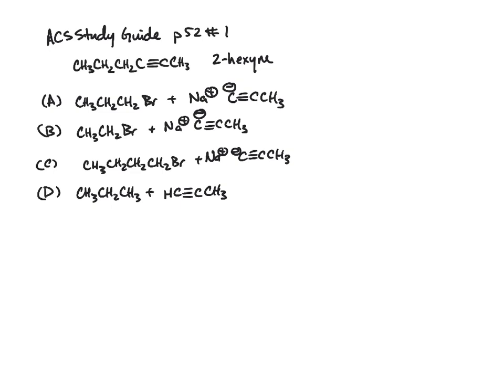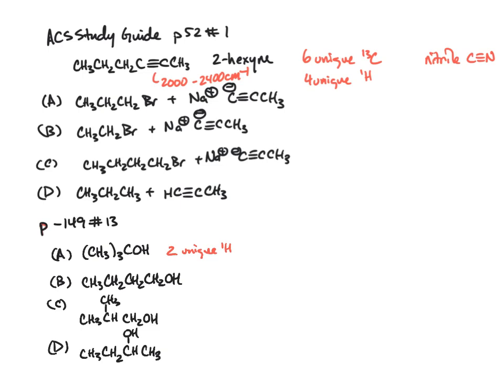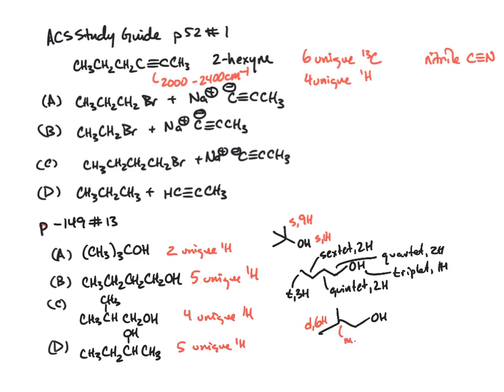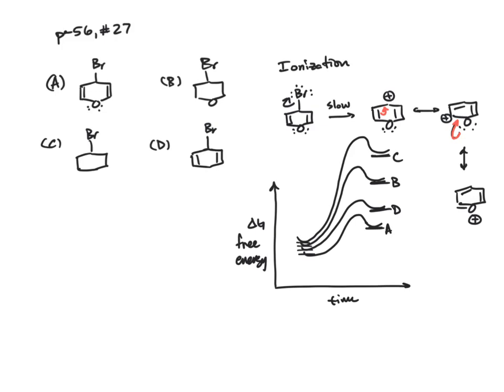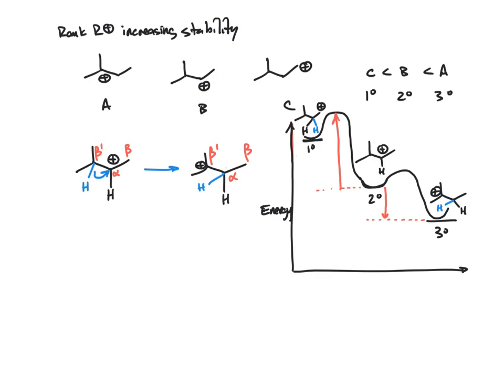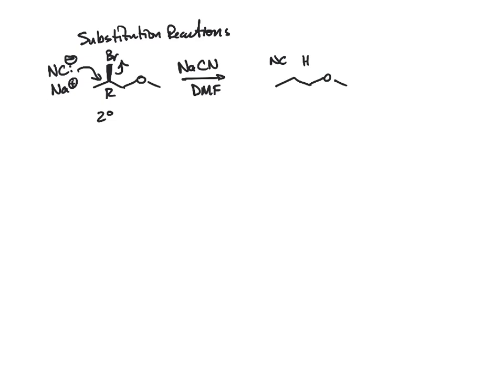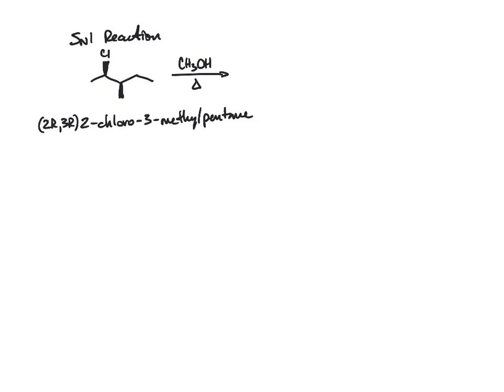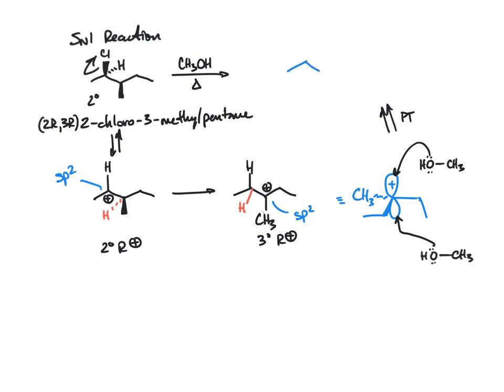CHE 255 FALL 2019 Exam 4 Review 2